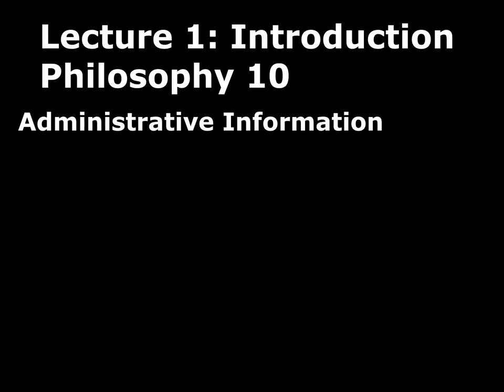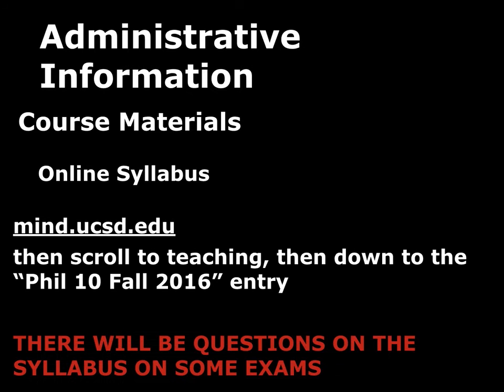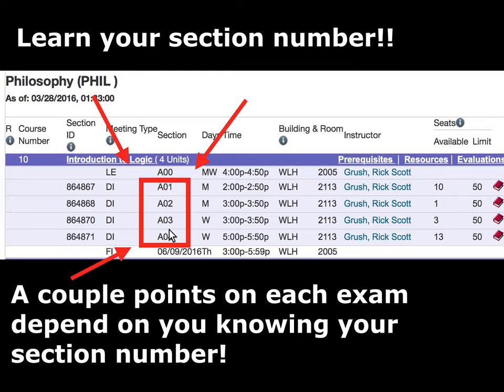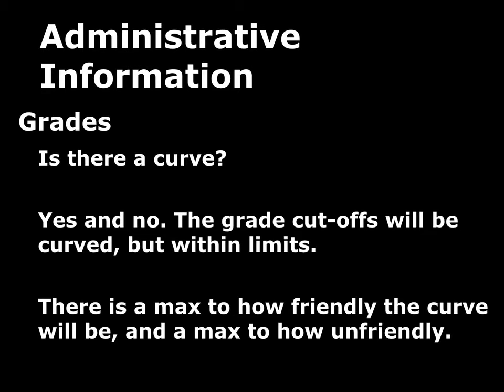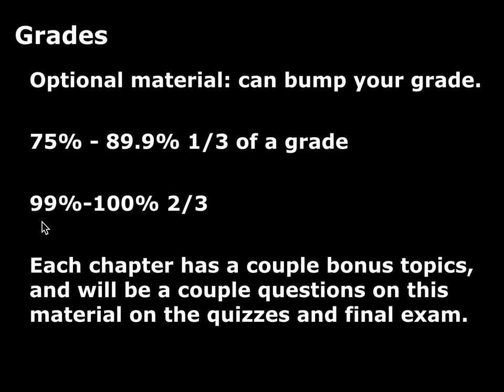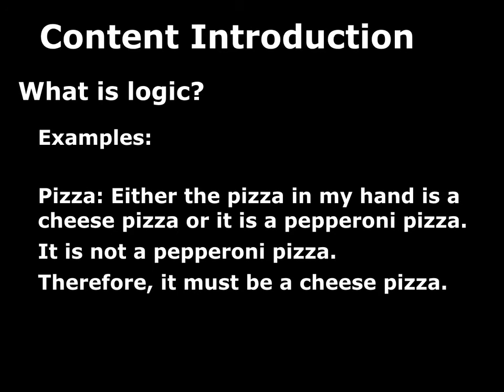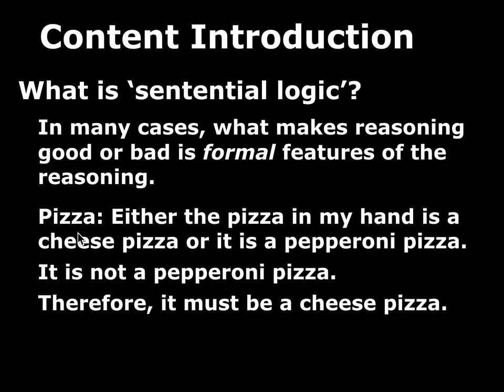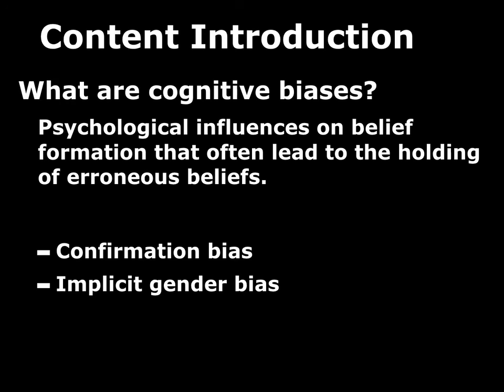00. Introductory Administrative Lecture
First lecture for Phil 10, Intro to Logic, UCSD. This is just administrative information about the course, grades, discussion sections, and so forth.